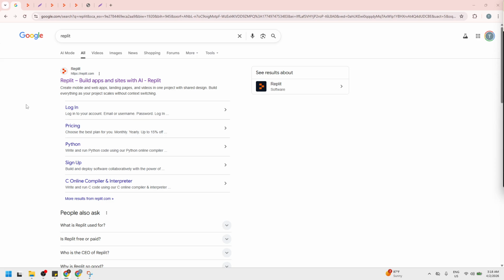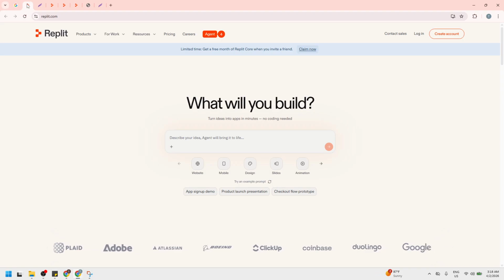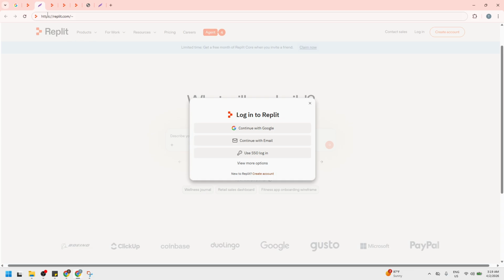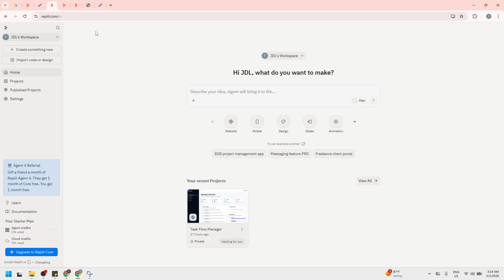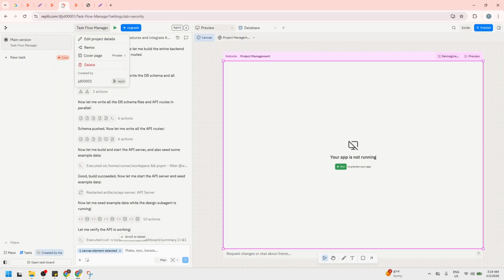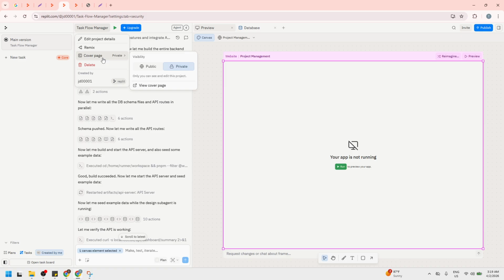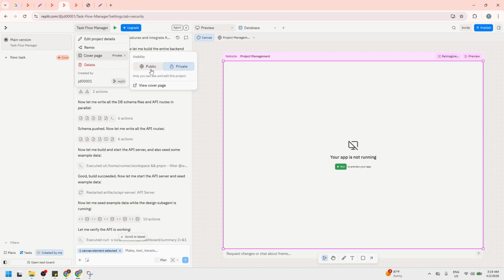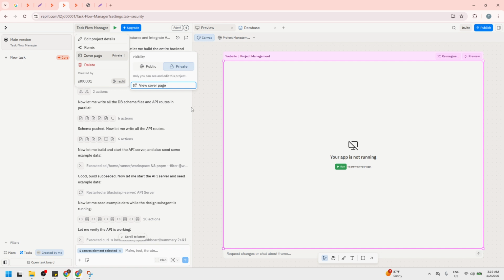How to Make a Replit Private [2026 Full Guide]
Gemini said
How to Make a Replit Private

In this video, we show you exactly how to make a Replit private. Restricting access to your source code and development environment ensures you have quick, reliable control over your proprietary digital workspace and sensitive data.

Transitioning from a public repository to a private configuration improves workflow efficiency and security integration by preventing unauthorized viewing or forking. We navigate the project settings to identify the correct privacy parameters and initialize the conversion to a private workspace.

Technical Specs:
Software: Replit; Feature: Privacy & Security